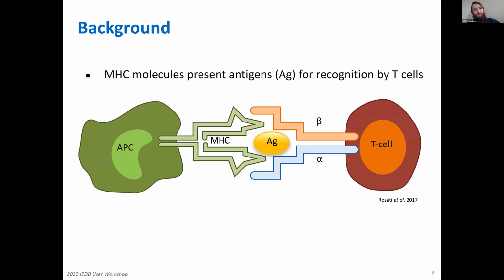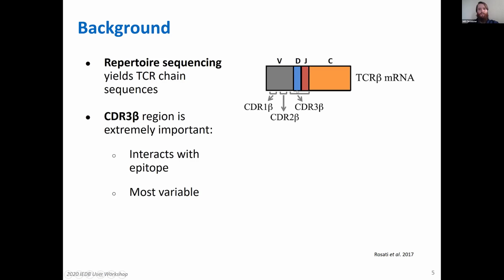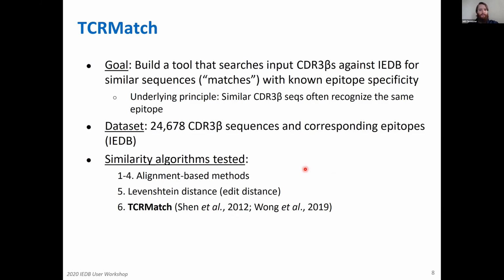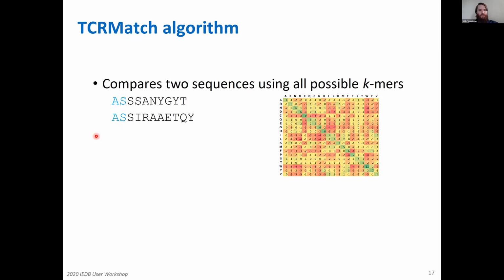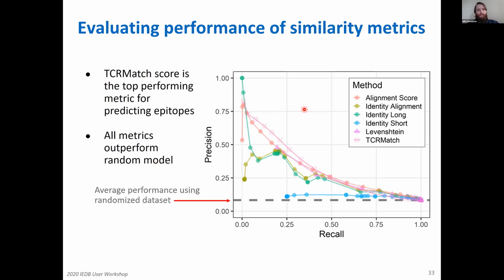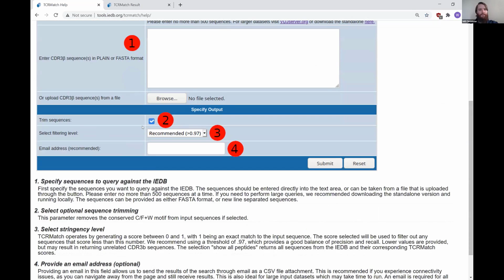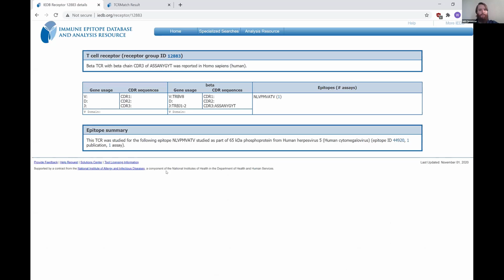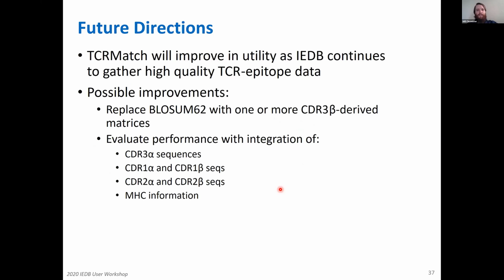2020 User Workshop – 2.3 – T Cell Tool Spotlight: TCRMatch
Day 2, Session 3: Overview of a new tool currently under development - TCRMatch, presented by Dr. William Chronister.

Timestamps:
  01:23  -  Background
  07:23  -  TCRMatch Algorithm
  09:52  -  Evaluating performance of TCRMatch
  13:19  -  TCRMatch live demonstration
  17:26  -  Summary and future work

This event was held November 5-6, 2020 virtually via Zoom Webinar due to the COVID-19 pandemic.